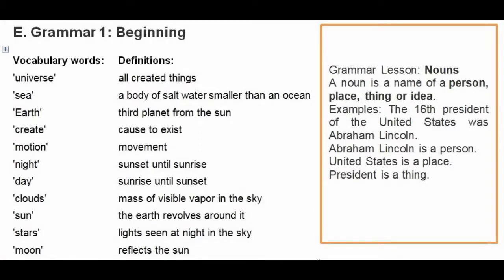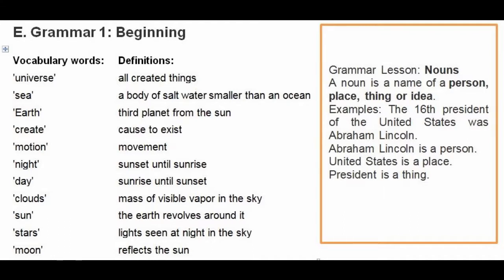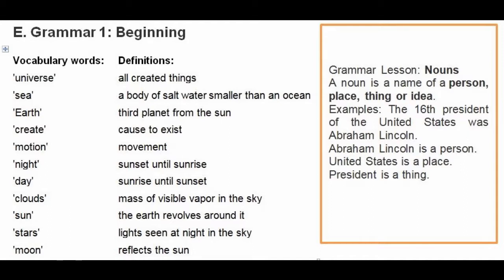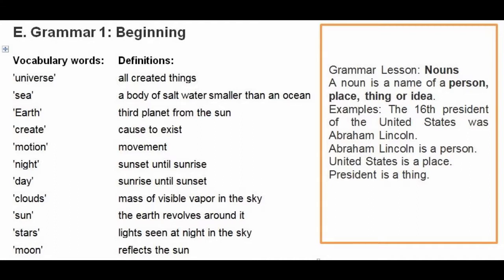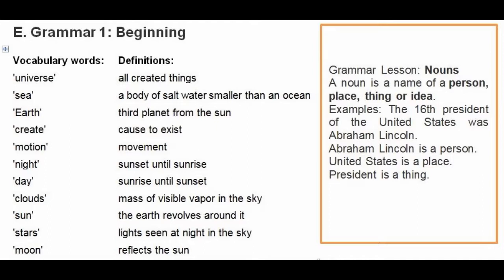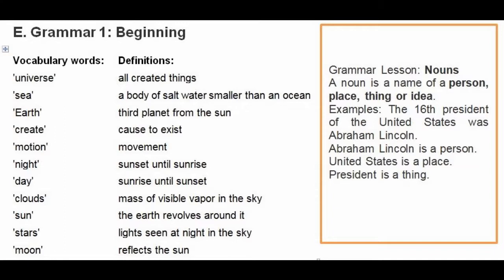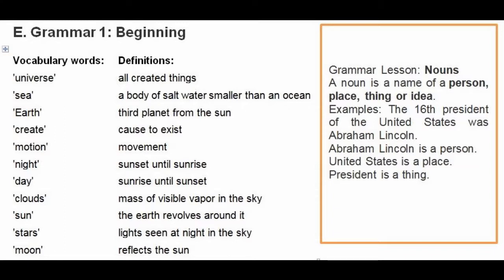Grammar Beginning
E. Grammar 1: Beginning
Vocabulary words:  Definitions:
'universe' all created things
'sea' a body of salt water smaller than an ocean
'Earth' third planet from the sun
'create' cause to exist
'motion' movement
'night' sunset until sunrise
'day' sunrise until sunset
'clouds' mass of visible vapor in the sky
'sun' the earth revolves around it
'stars' lights seen at night in the sky
'moon' reflects the sun

Grammar Lesson: Nouns
A noun is a name of a person, place, thing or idea.
Examples: The 16th president of the United States was Abraham Lincoln.
Abraham Lincoln is a person.
United States is a place.
President is a thing.